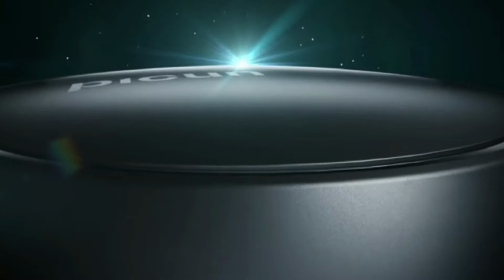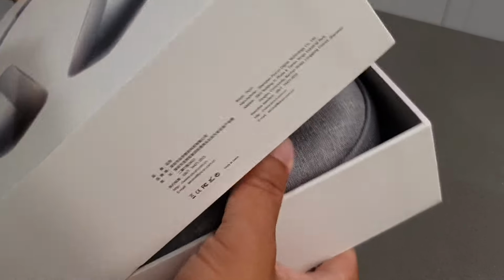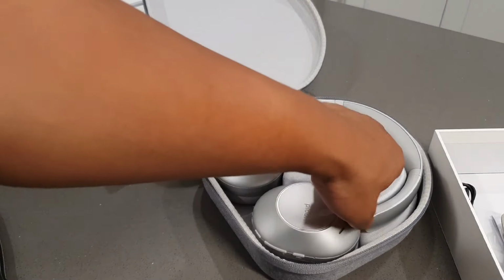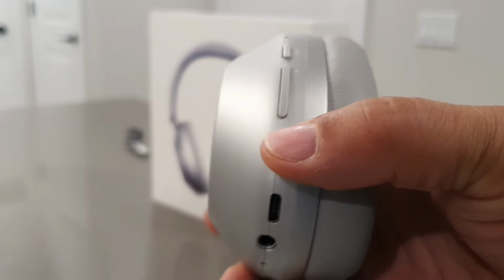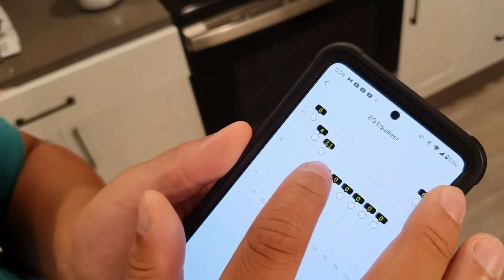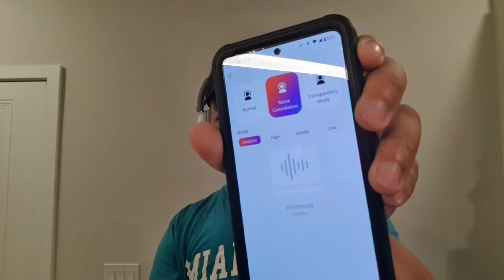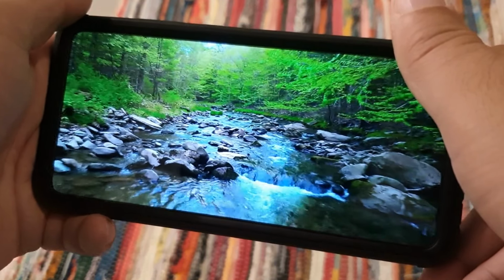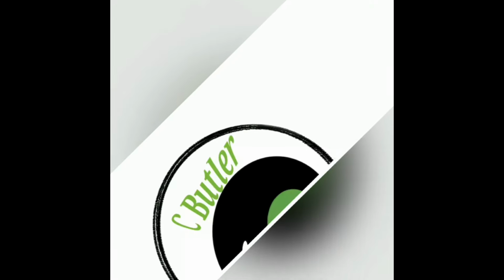Picun F6 ANC, Bluetooth 5.4 Headphones : Unboxing & First Impressions $69!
Picun F6 Hybrid Active Noise Cancelling Headphones,Transparency Mode,Wireless Over Ear Bluetooth Headphones,Spatial Audio & Head Tracking,120H ANC Playtime and 16 EQ Modes by App Control

Where to purchase
【Best Hybrid Active Noise Cancelling】- New digital noise cancellation technology with 6 noise cancelling mics to quell 98% (50 dB max) ambient noise in traffic, offices, and schools. Press the ANC button to create your own quiet space thus you can focus on what are you doing—music, movies and videos. (Note: NOT 100% noise canceling)
【Transparency Mode】- The latest tech amplify the sound of the environment surroundings around you, to protect you from dangerous and make sure you could hear from your around.
【Spatial Audio】- Download the App of picun and turn on the unique Spatial Sound tech, which gives you a sense of movement and imminence of the sound coming from all around you, aiming to bring you a movie-like immersive experience.
【Head Tracking 】- Achieve more immersive spatial reproduction by creating surround sound that automatically adapts to the user's head movements, as if moving in front of a concert stage.
【120 Hours Playing Time】- Fast charging 10 mins and work 3 hours, also support to connect via 3.5mm audio cable and watch TV on back of airplane seat. Ergonomic design with soft puds made it durable and lightweight, take it easy even in long journey business trip.
【App Countrol】- Enter in Picun App and connect to your headphones to have more surprises. Remaing power, low latency mode, 16 eq mode, noise cancelling adjustment and position tracking. Enjoy more with Picun App.